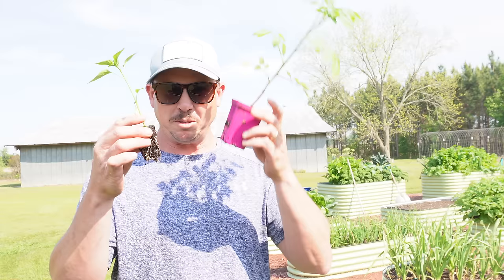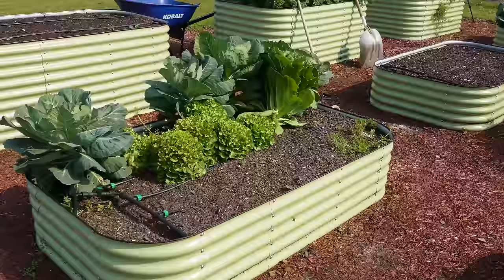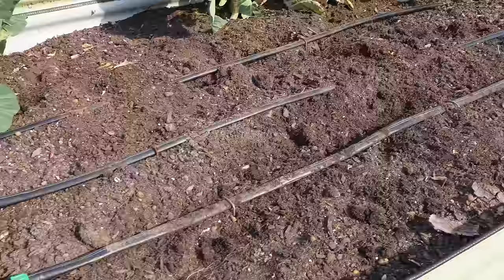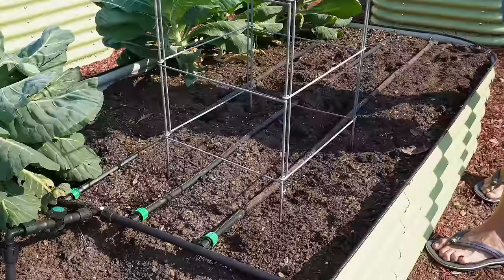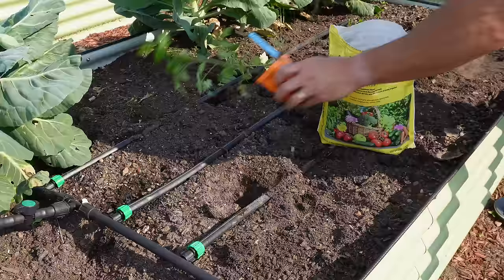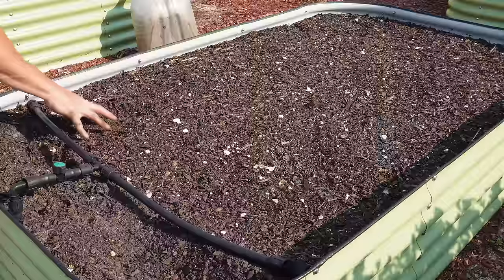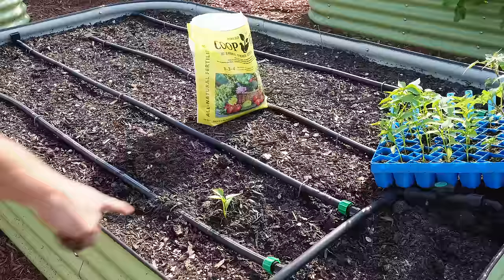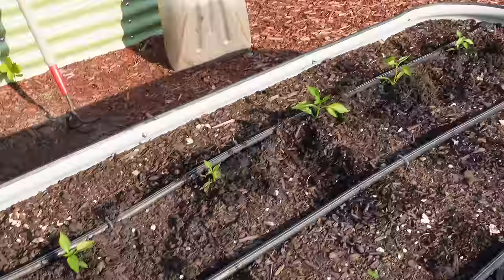How Many Tomatoes Can You Grow in a Raised Bed?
Curious about how many tomatoes and peppers you can grow in a raised bed? Join us as we tackle the limits and possibilities of planting in raised beds! Watch as we share tips and tricks for maximizing your gardening space.

0:00: 🍅 Exploring the planting capacity of raised beds for tomatoes and peppers in South Georgia.
2:32: 🍅 Optimal tomato plant configuration in raised bed for maximum yield potential.
5:10: 🍅 Planning tomato plant placement in raised bed for optimal growth.
8:04: 🍅 Optimizing irrigation system for raised beds by doubling drip tape lines for better water distribution.
10:51: 🌶️ Adjusting planting spacing for pepper plugs in raised bed to optimize growth potential.